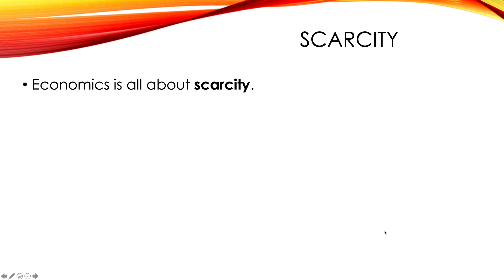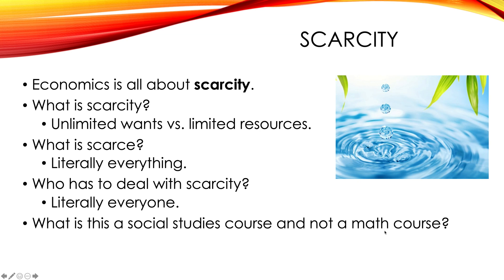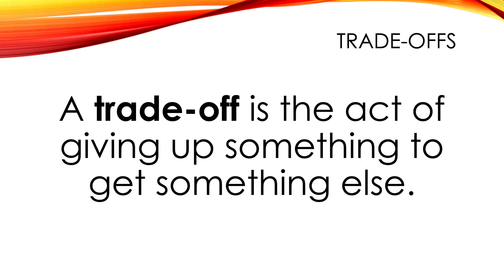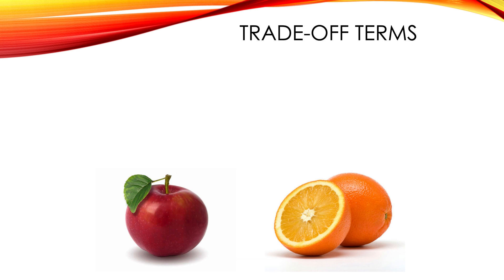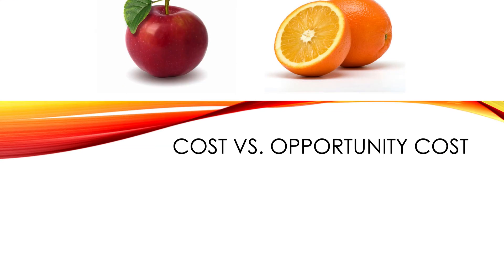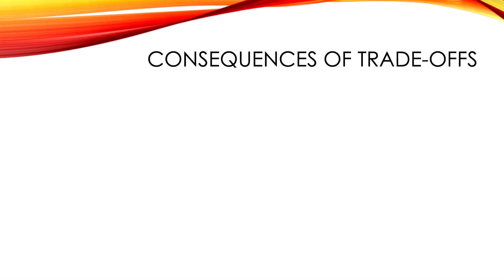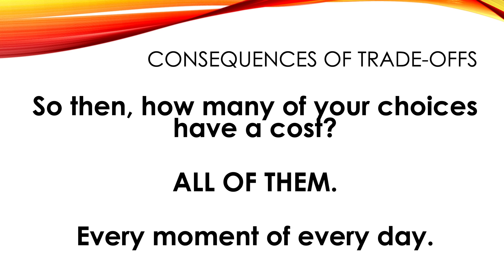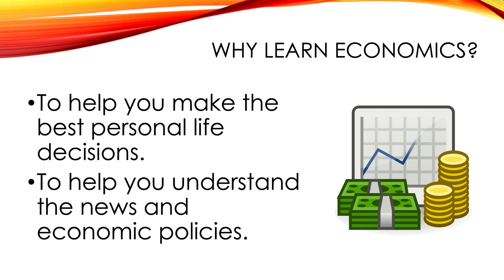Clarkenomics: High School Econ: Scarcity and Tradeoffs